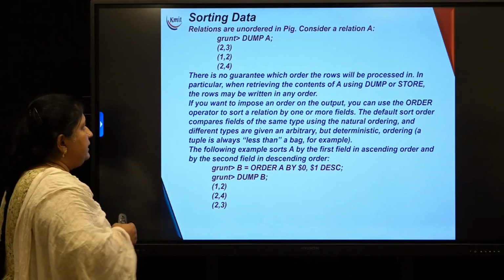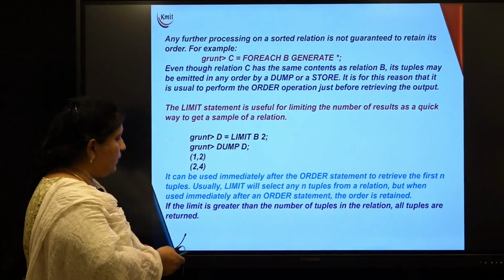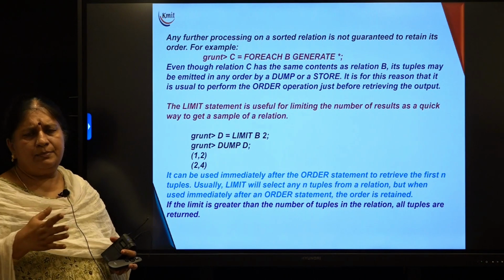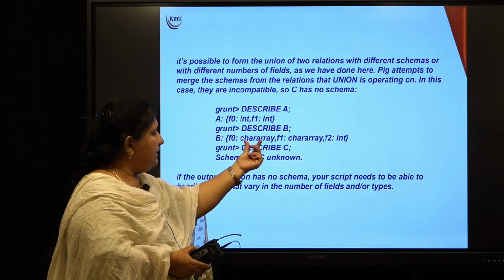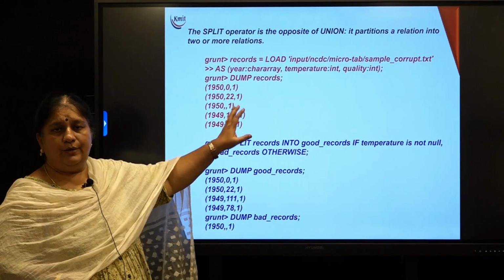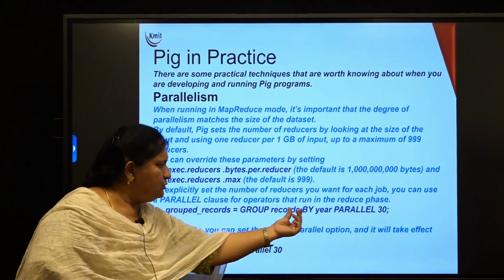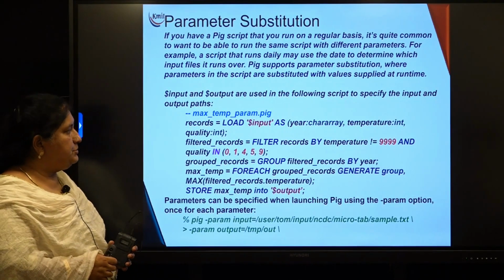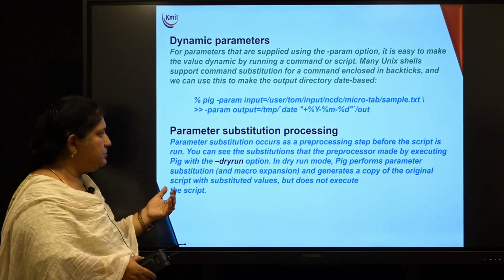UNIT - 3_ SPLIT, COMBINE & LAB EXERCISE